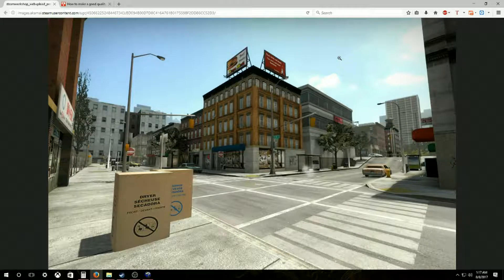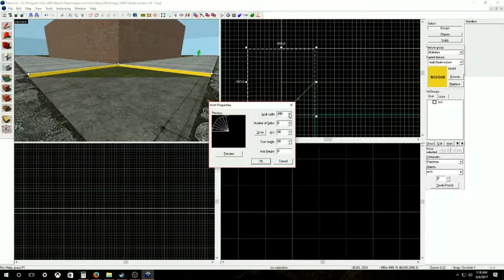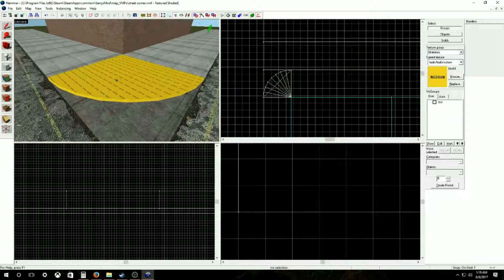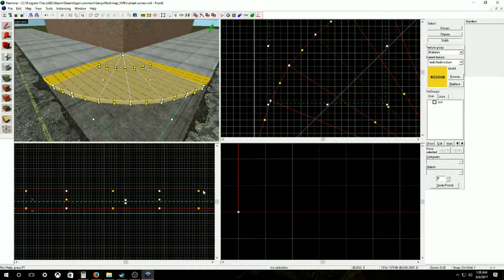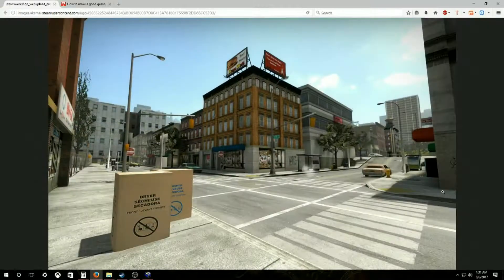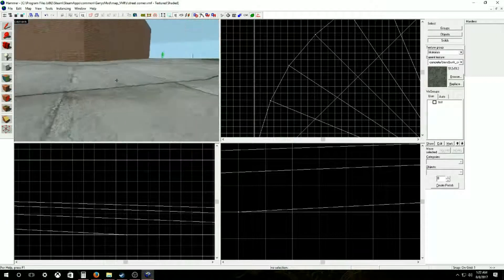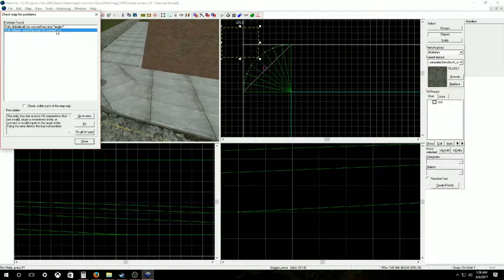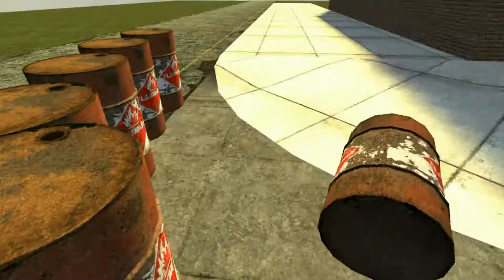Hammer Editor: Make simple sidewalk slopes.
For more information on the vertex tool it self.

For tutorials, and especial ones for optimization, check out these channels.